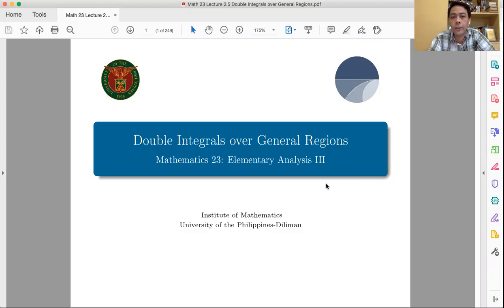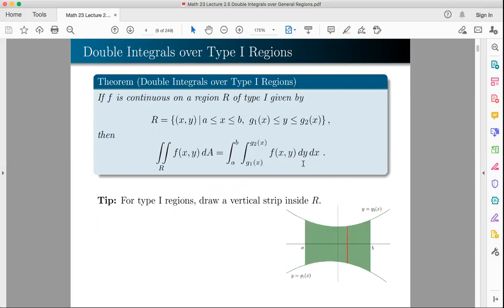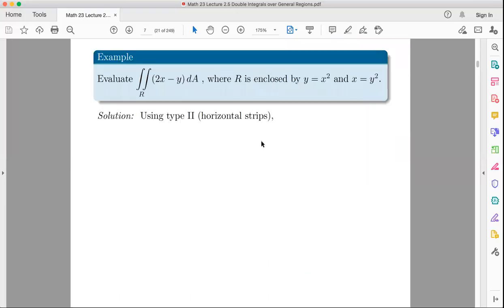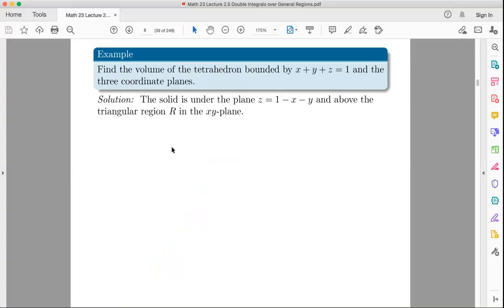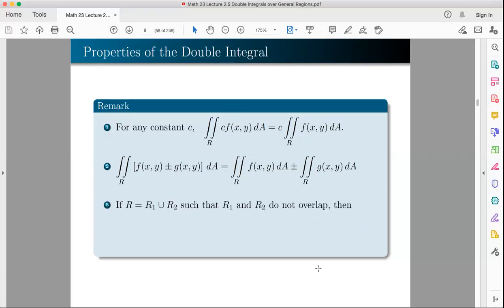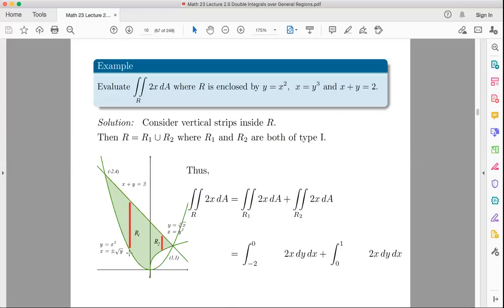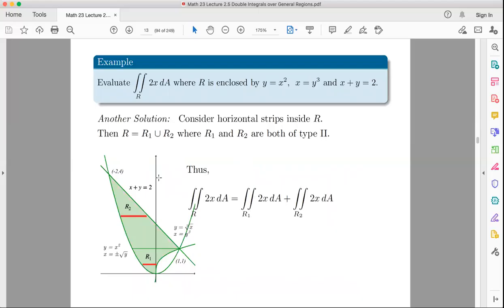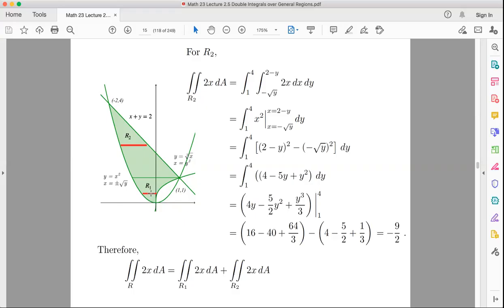[Math 23] Lec 2.5 Double Integrals over General Regions (Part 1 of 2)